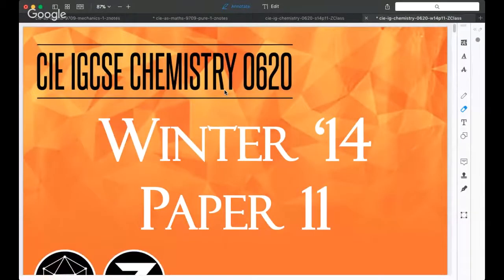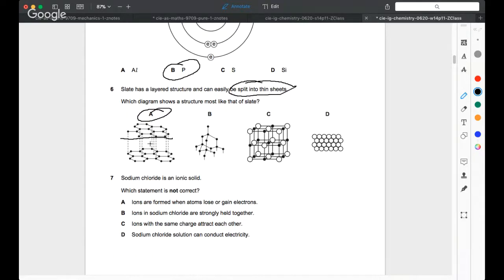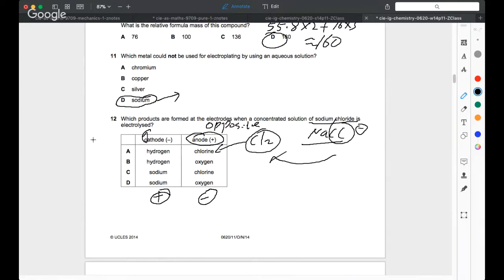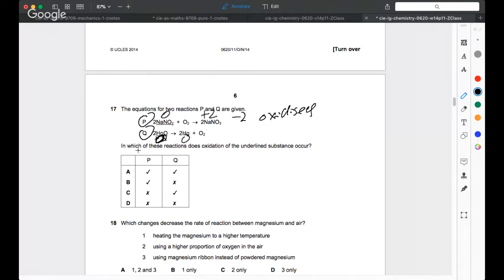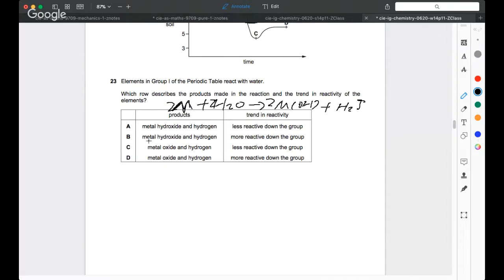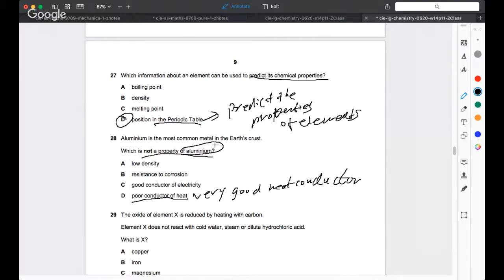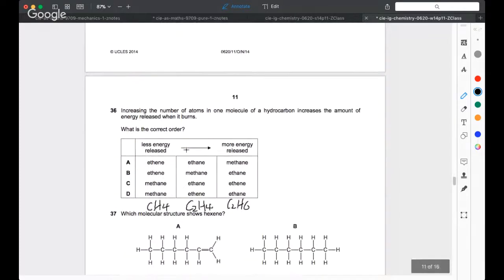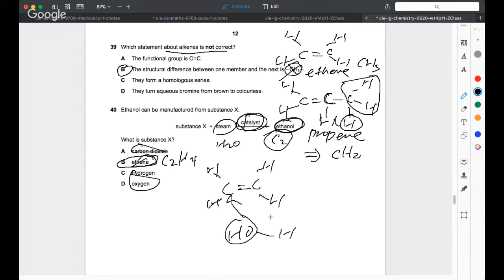CIE IGCSE Chemistry 0620 | W14 P11 | Solved Past Paper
ZClass brings you CIE IGCSE Chemistry 0620 Solved Past Papers. ZClass is a collaboration between ZNotes.org and Cambridge Leadership College with one goal - making it possible for anyone, anywhere to create a better life through access to free education.